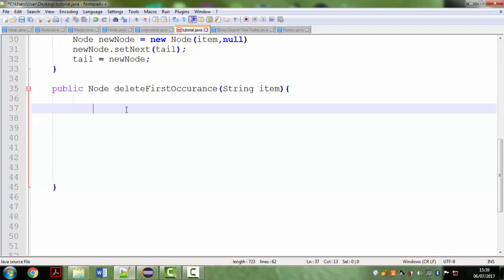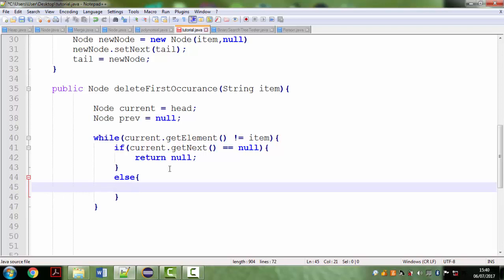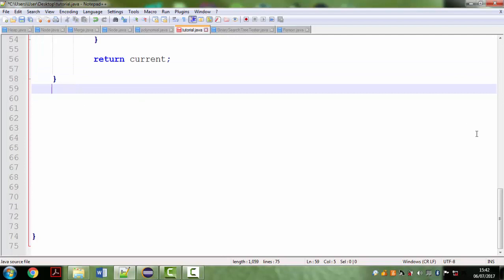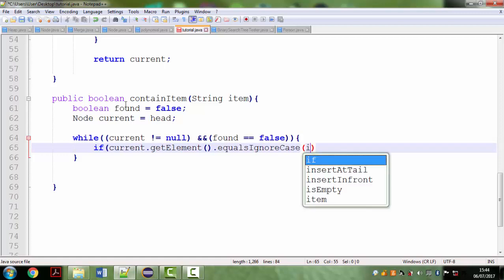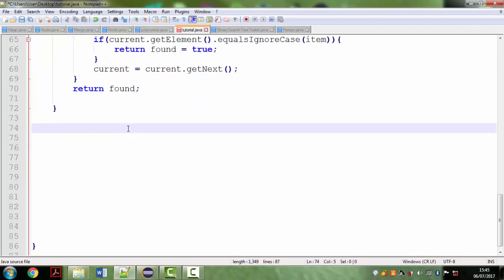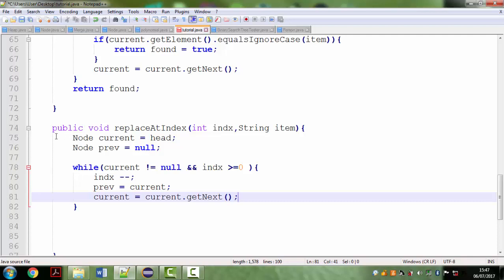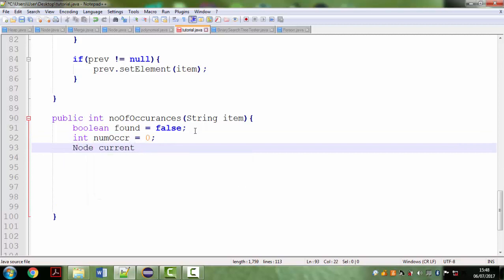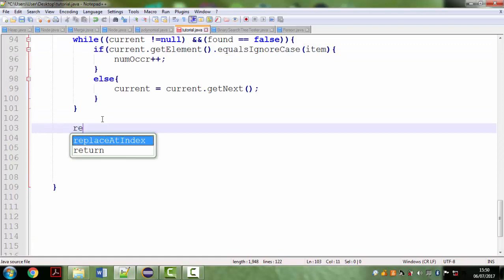Linked List Tutorial Part 2